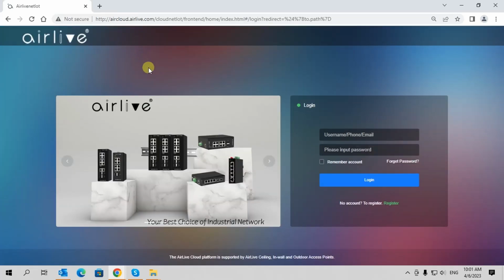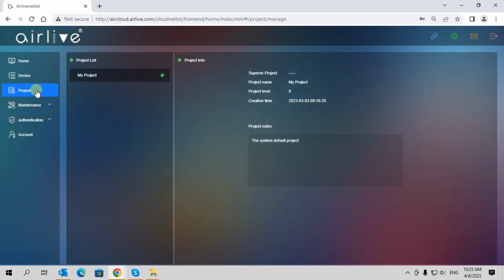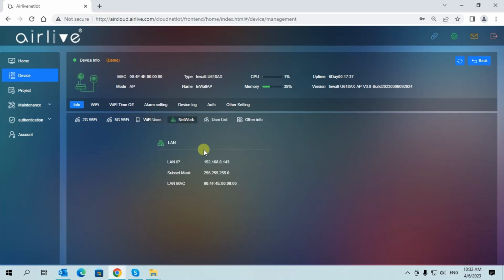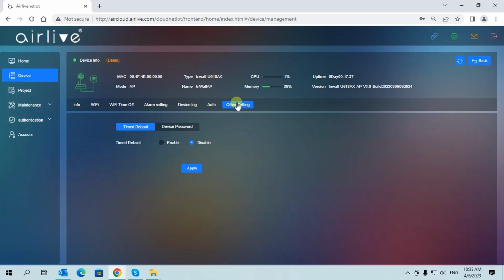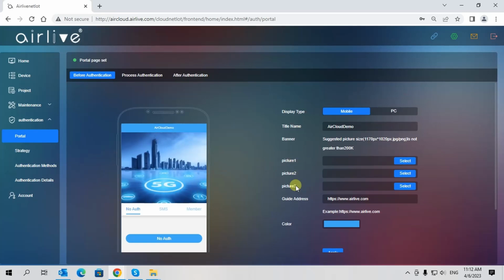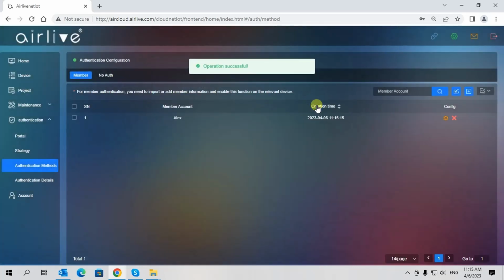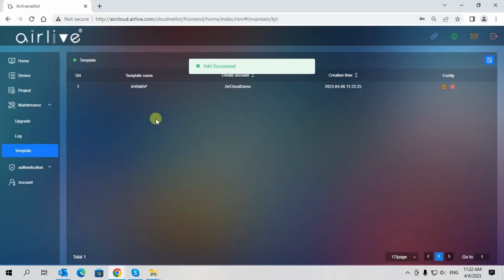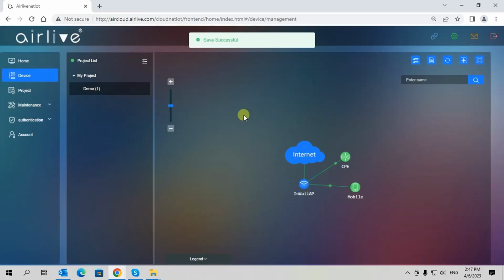AirLive AirCloud Setup - Control your Access Points in the Cloud.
Setup your AirLive AirCloud and control your AirLive Ceiling and inWall Access Points as well our Wireless Controller in the Cloud.
Have full control over your wireless network from a remote location.
The AirLive AirCloud works with our AirCloud TOP-18AX: Wi-Fi 6 AX1800 Gigabit PoE Access Point, AirCloud TOP-12AC: Wave2 MU-MIMO AC1200 Gigabit Access Point, AirCloud inWall-U618AX: Wi-Fi 6 AX 1800 Gigabit in-Wall PoE Access Point, as well the WLAN-64/128GM Enterprise Wireless Controller & Gateway.

AirLive® Technology dedicates in developing innovations of advanced network technology. Products including IIoT gateway, 5G, LTE, Wi-Fi 6 router, Access Point, Cloud control, Industrial PoE Gigabit managed switches (802.3bt/at/af), and advanced managed PoE switches.
for our latest products.